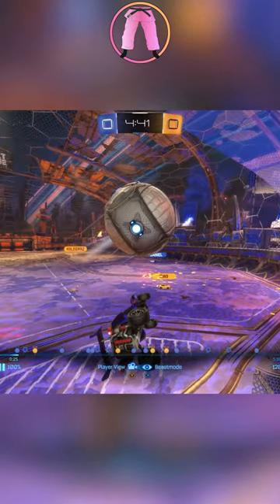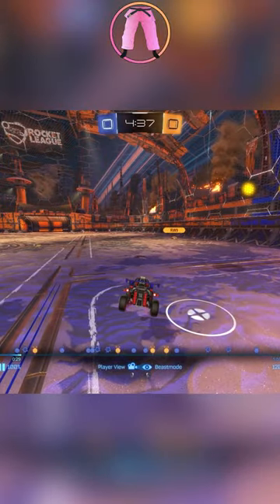Mr.Fundamental Strikes Again!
Beastmode and Daniel dominated the 2s games in Gamers8 Rocket League Lan. It was impressive to watch how easy they made it, but there was a very bit reason why. They used a completely different style. V1 known as more of a counter attack based team, used that same style in 2s for unmatched success. Rarely diving in and opting for 1st man shadows they were able to get more map space and pressure on their opponents.

In this replay analysis I highlight the main things Beastmode and Daniel did to have success over Rw9 and Killeers in Gamers8. The cool thing about this style, is you can emulate it with great success in any rank in rocket league, including Grand Champ!

Description tags: Rocket League 2v2, no mechanics